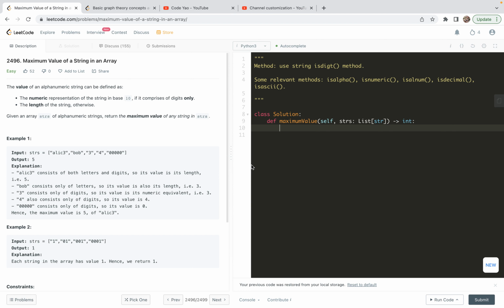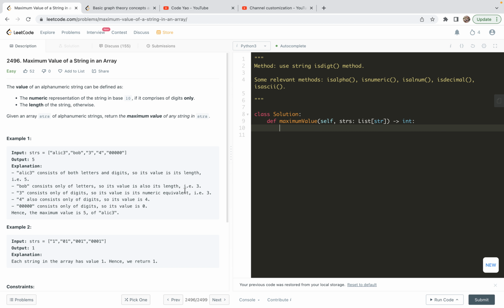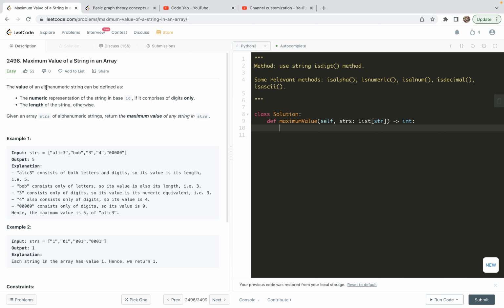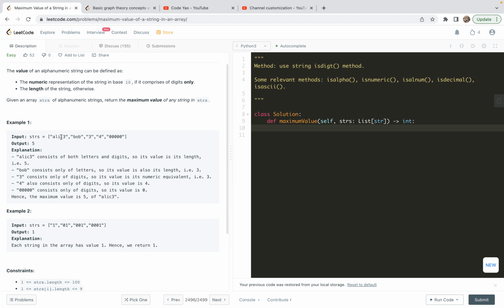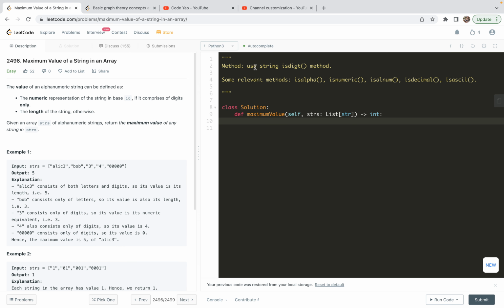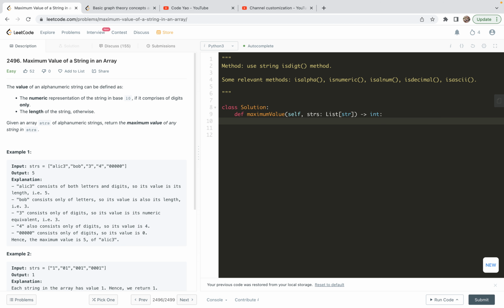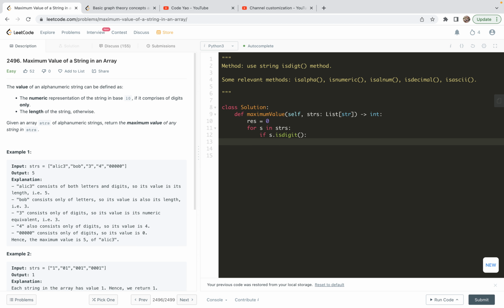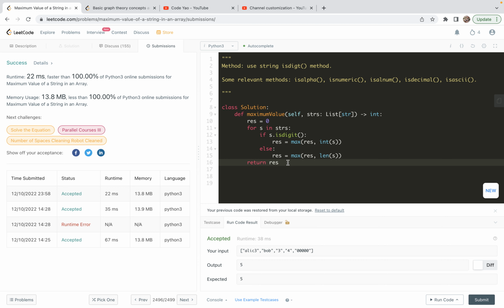leetcode 2496. Maximum Value of a String in an Array - string method isdigit() or so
Python solution to Leetcode Problem 2496- Maximum Value of a String in an Array.